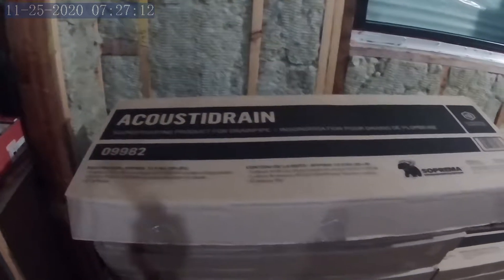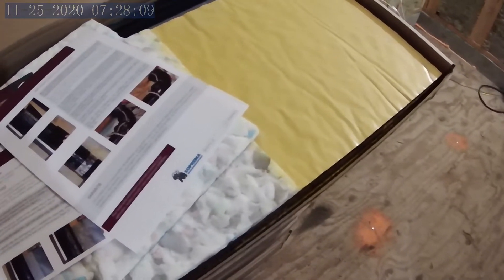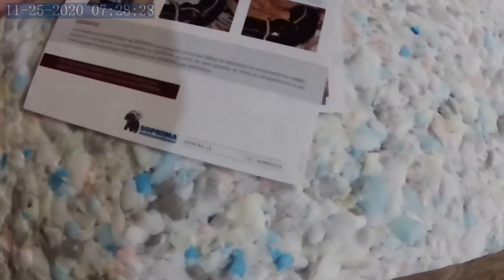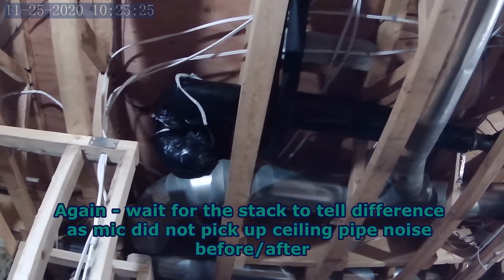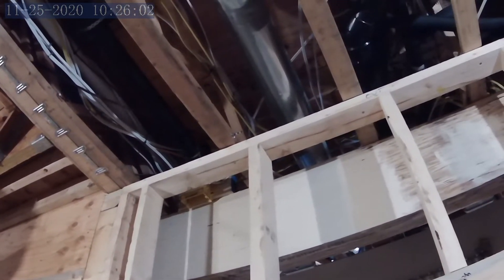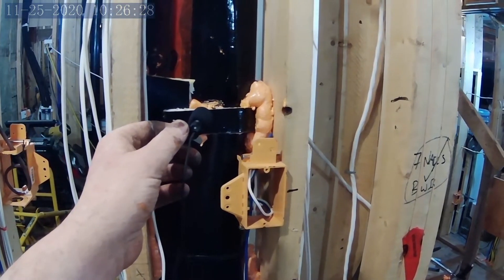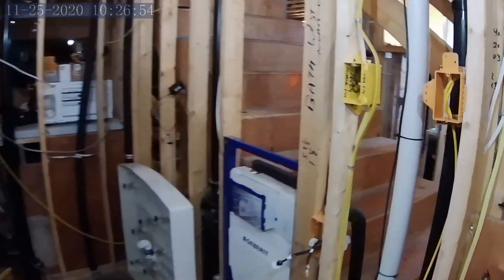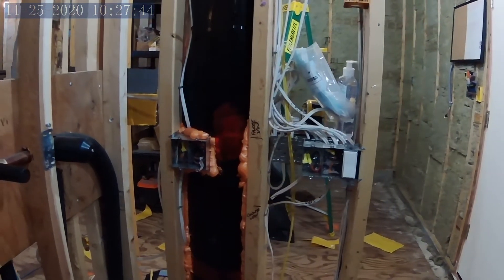Acoustidrain - Sound Proofing Test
In this short update from theEnclosure.ca, we review the sound deadening capabilities of ACOUSTIDRAIN waste water drain pipe sound deadening self applied product from SOPREMA.

for more details on our construction project.

Update: Feb 2023 - now that I have been in the dwelling a little over a year, I can confirm that the sound of water draining through the piping upstairs can still be heard.  Typically only on a large volume at once like a toilet or bathtub.  I believe the increased sound, over the above test, is generally due to contact between the drywall ceiling, and the ACOUSTIDRAIN material, or when the ACOUSTIDRAIN is tight to a framing member,that drywall is then attached to.  The contacts between the surfaces seems to radiate the sound out.  It is still quieter than homes, I have been in, that have ABS and no insulation. But in my case, the end result with ACOUSTIDRAIN, is not as quite as cast iron would have been.  But C.I. was never on the table for me, much to rich for my blood! :-)